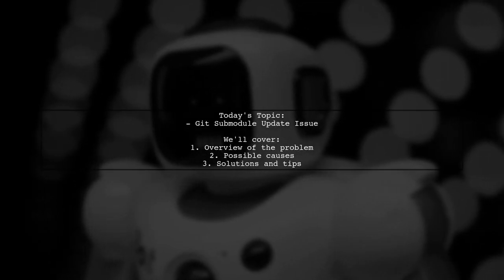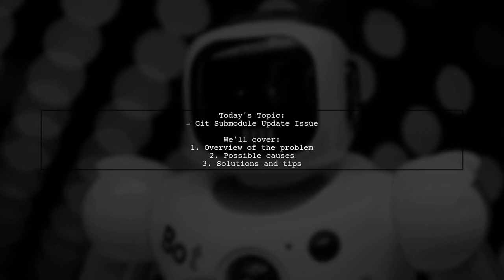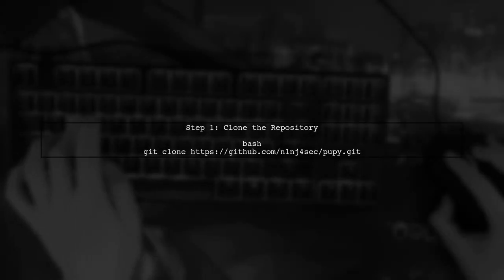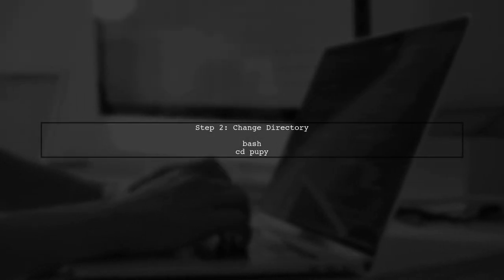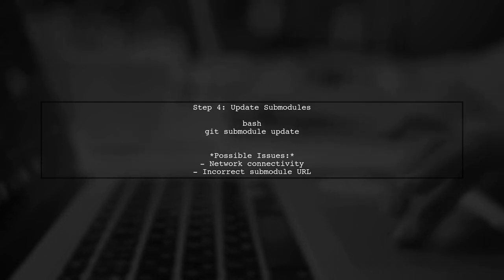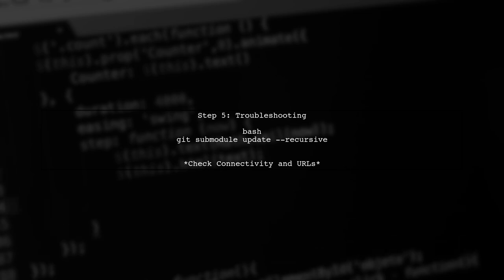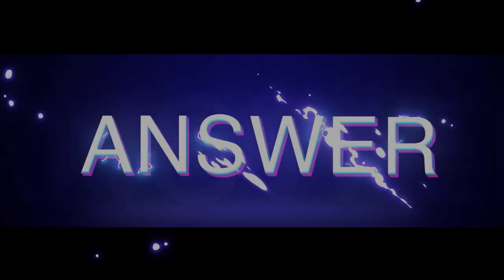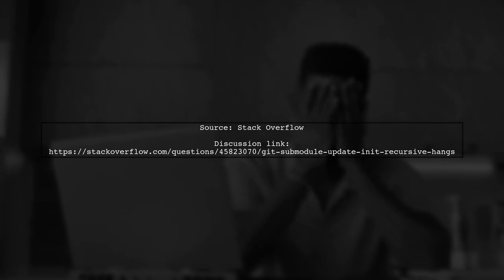Fixing Git Submodule Update Hangs: Troubleshooting Tips and Solutions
In this video, we dive into a common issue faced by developers working with Git: the frustrating problem of submodule updates hanging. Whether you're collaborating on a project or managing dependencies, understanding how to troubleshoot and resolve these hangs is crucial for maintaining workflow efficiency. Join us as we explore practical tips and solutions to get your Git submodules back on track and streamline your development process.

Today's Topic: Fixing Git Submodule Update Hangs: Troubleshooting Tips and Solutions

Related to